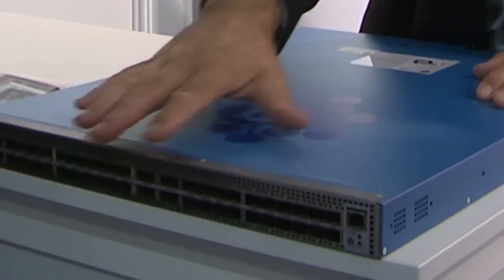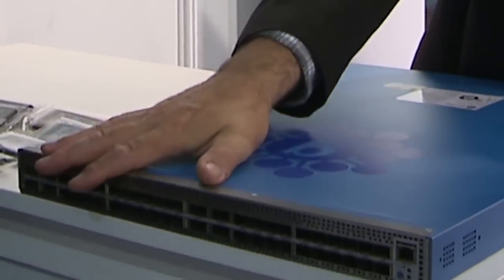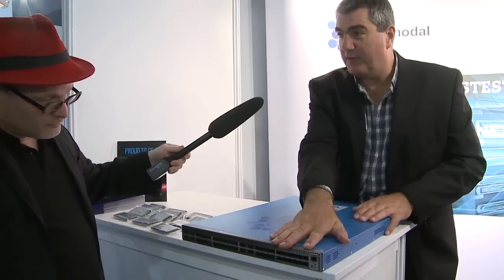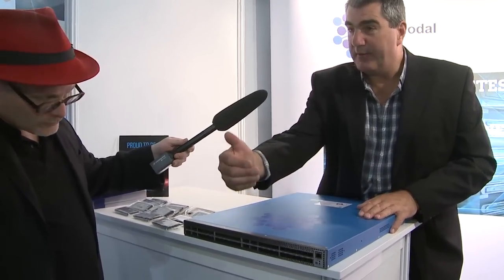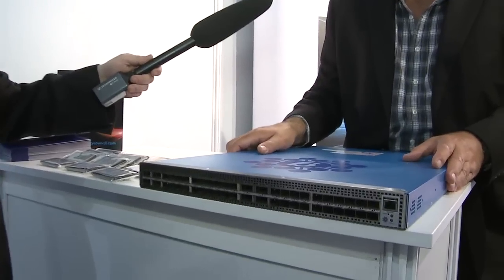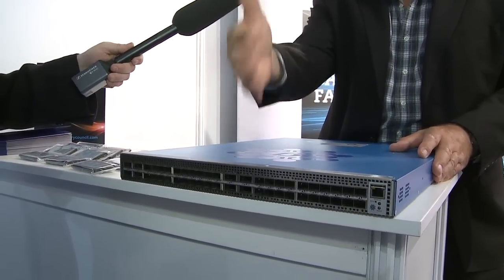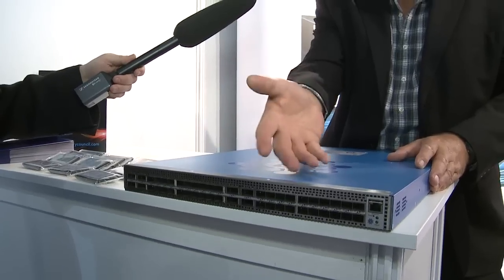Gnodal Speeds HPC with Fully Adaptive Load Balancing Fabric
In this video, Gnodal CTO Fred Homewood describes the company's high bandwidth, low latency 40 GigE Ethernet switch solutions for HPC and the Enterprise.

"The GS0072 is an order of magnitude faster than most competitive switches with congestion management and dynamic load-balancing, allowing the switches to operate at near 100% bandwidth utilization (throughput). The GS0072 is targeted at Cloud and Big Data environments where 10GbE edge connectivity is required to accommodate very large numbers of virtual clients as well as High Performance Computing applications that may require native 40 Gbps capability to achieve extreme scalability and throughput."